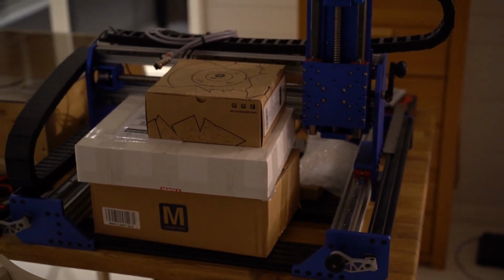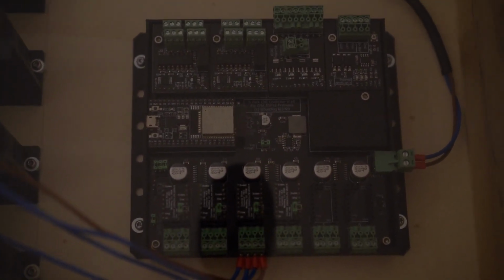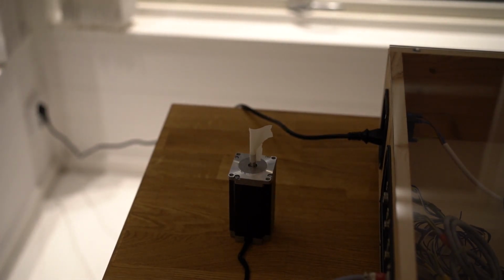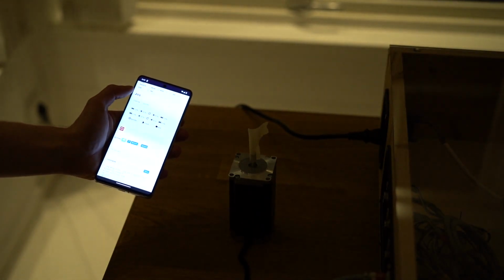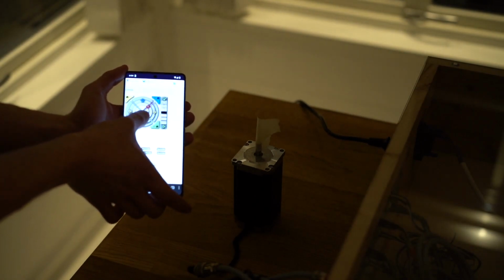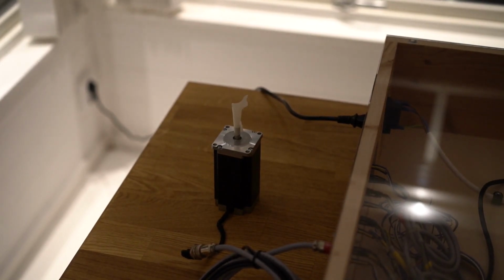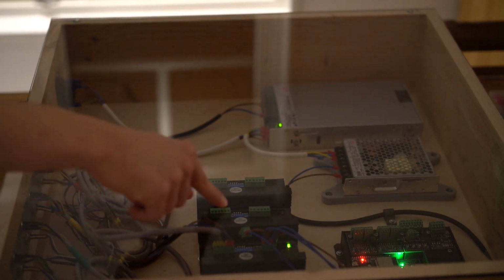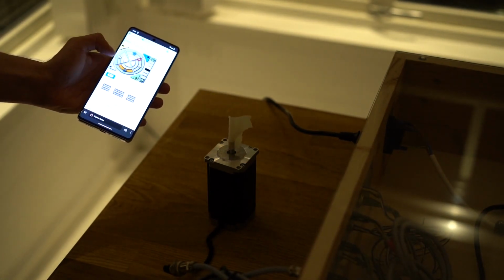Turning a motor of my cnc mill for the first time